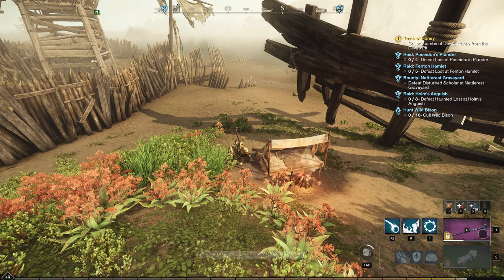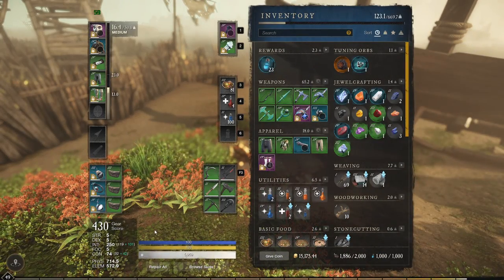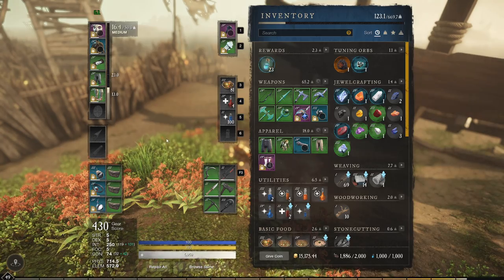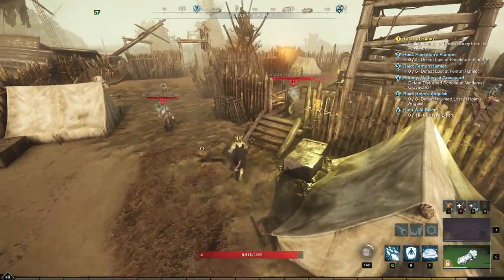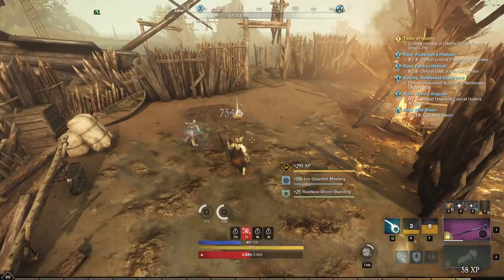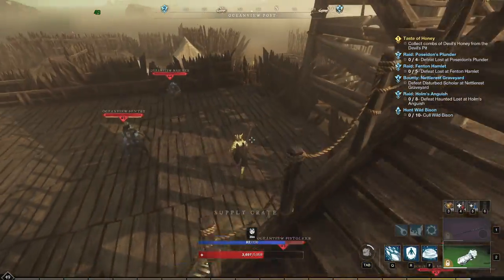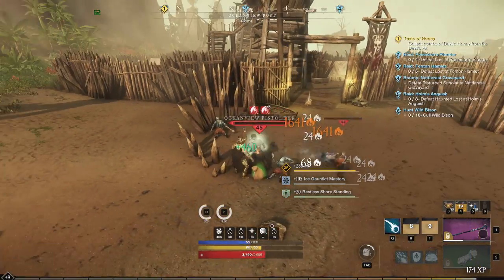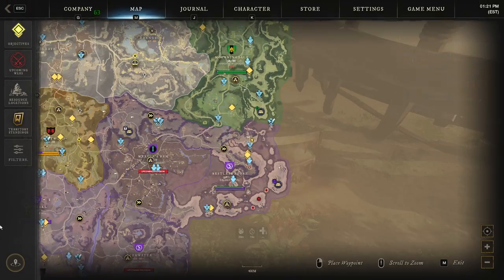New World How to Level Super fast to 50, Easy 30 secs rotation.